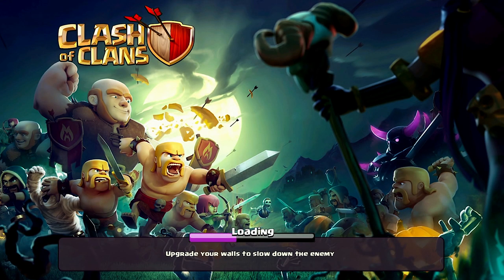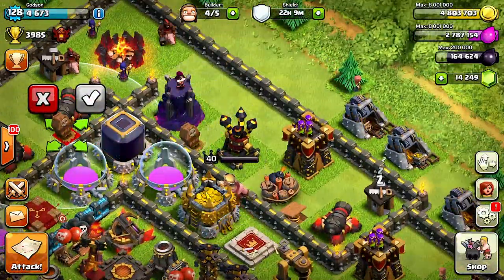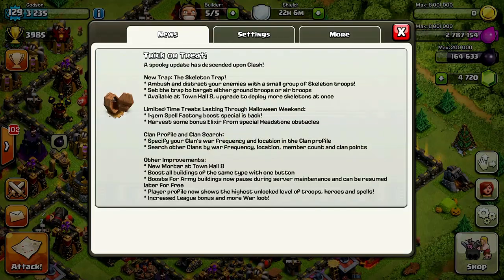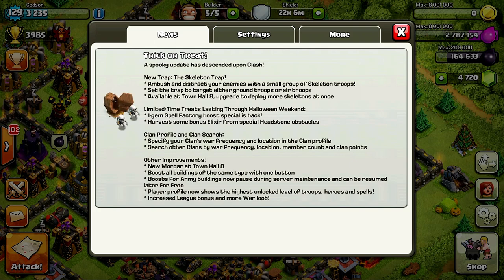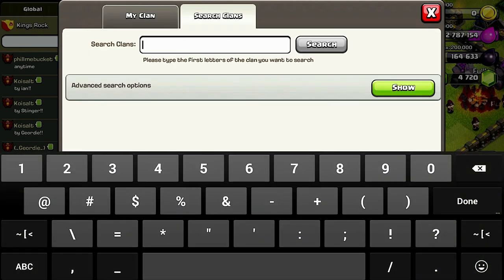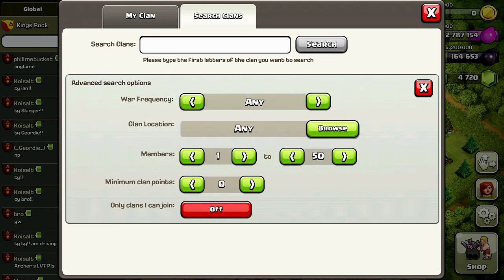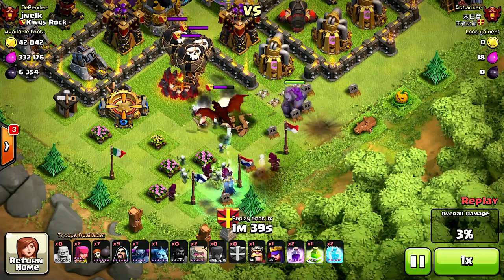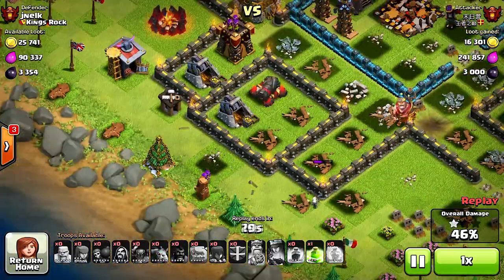Clash of clans - BUYING New update 4TH MORTAR & TRAPS!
Clash of clans new October halloween update with a 4th mortar, Traps and more! Hold on to your booties because we are gonna buy all of it!

Go Here for FREE GEMS!

Going here and using the invite Code: " Godson " will allow you to earn BONUS credits for clash of clans.

Gmail / Submissions (failtage or other related)
do you have a funny or awful fail worthy of being in my fail tage? go ahead and submit your clips to my gmail or youtube inbox for me to review! ( best method is to upload vids to youtube then send me the link to my Gmail)

Townhall BASE SETUP: 7,8,9 & 10
Tips, tricks & farming strategy for your town hall level!
Troops gameplay:
Witch